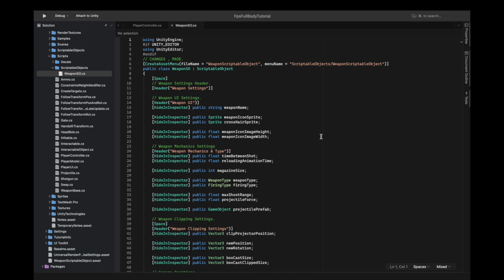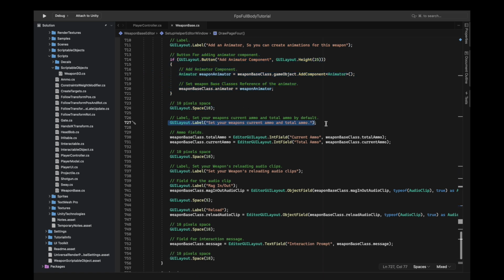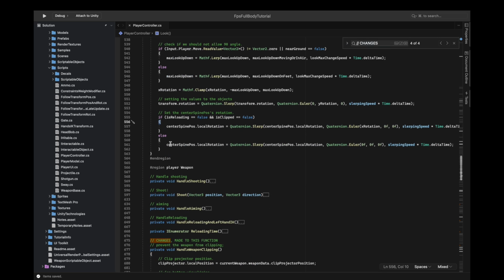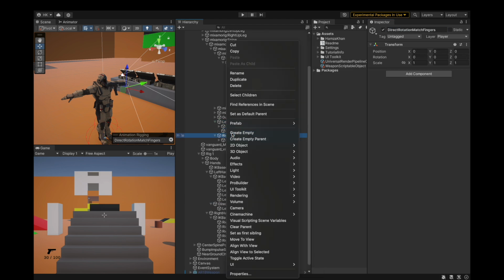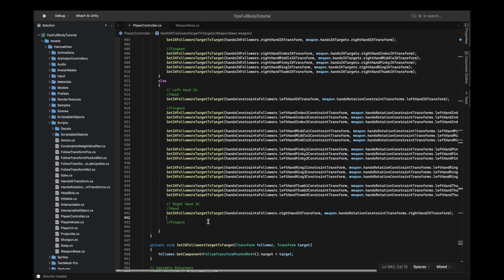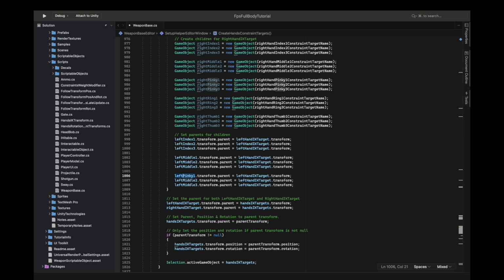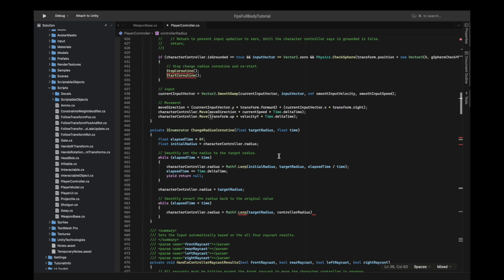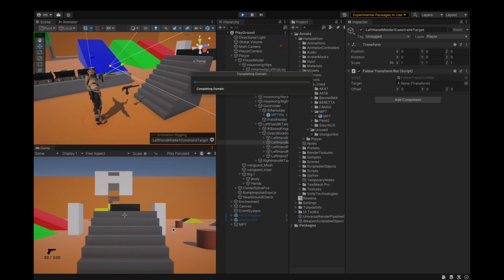Unity Character Improvements & Direct Finger Constraints | Fps Full Body Tutorial #44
This IS OUR CHANNELS Hundredth VIDEO

in this part of the FPS Full Body Series we will :
1. All the changes I made on my own.
2. Direct Finger Rotation Constraints if selected by the user.
3. Get the window to work accordingly, And also create the Constraints Correctly
4. Implementing a system in our controller so when the player is on an edge he falls off.

MUST NOTE : For the other weapons to work, you need to add the animation events in the animation for that weapon, The weapon base class already has the functions as I have shown in the last part of the video.

Top Free Assets on Unity Asset Store!

Instructions : Create a new project, Import using import custom package, when you want to update it you can go and download the latest version and import custom package again and replace all the contents, That will update everything!.

Time Stamps :
0:00 - intro
0:06 - The Weapon SO Changes
1:45 - Weapon BASE Script Changes
13:30 - Shotgun Script Changes
14:05 - PlayerController Changes
21:44 - Changes shown in play
25:07 - Adding a new Feature.
37:43 - Updating our editor windows to work correctly
44:02 - Handling The Creation of the Targets from the window
53:02 - Adding radius shrinker for falling off instead of being in the air
01:00:49 - Set the weight of the weight modifiers
01:05:40 - Outro Get HK Foot Placement